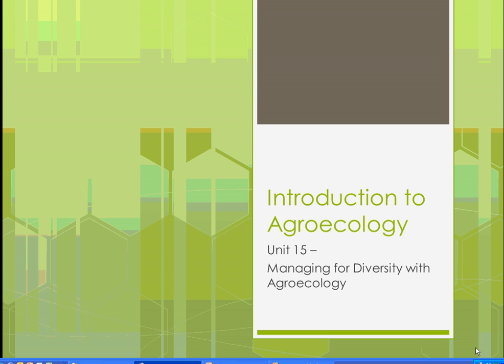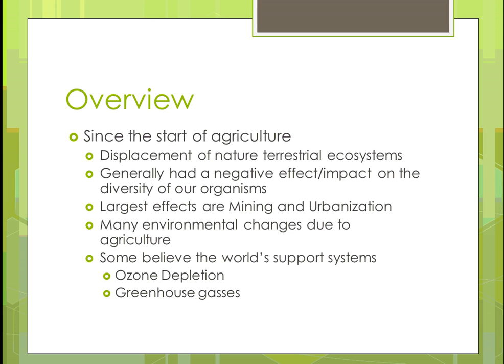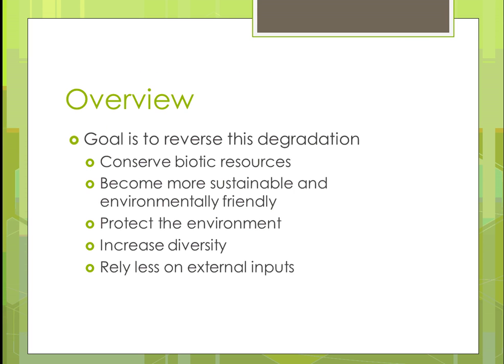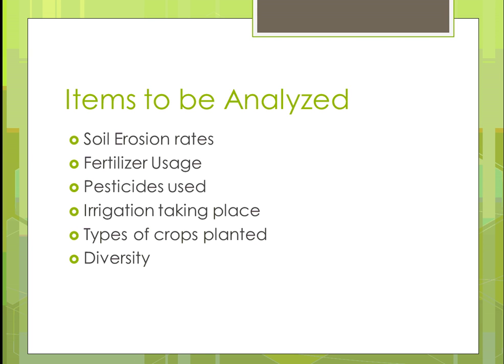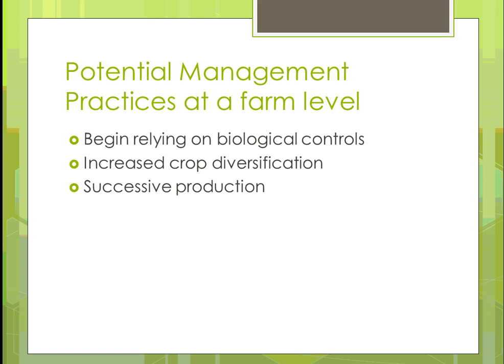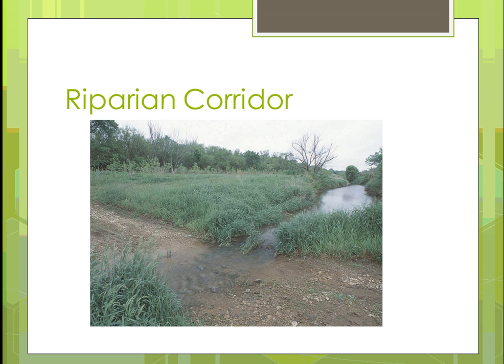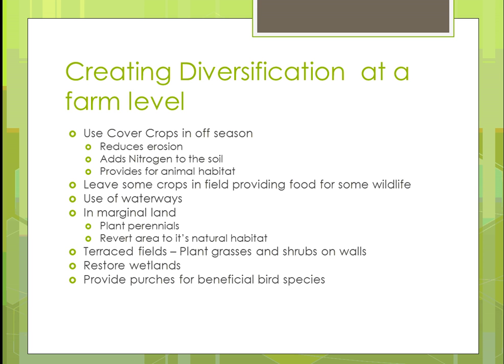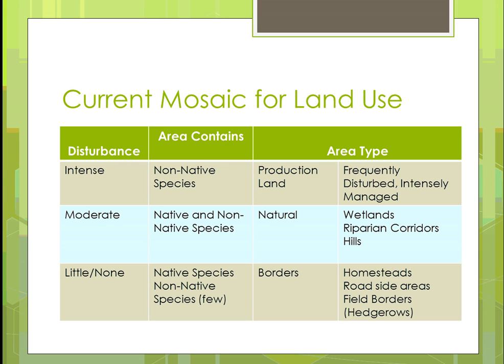SAT100 Unit 15 Part 1 Managing for Diversity with Agroecology